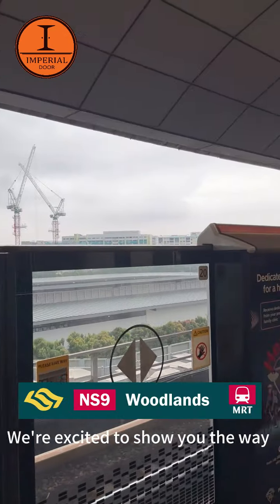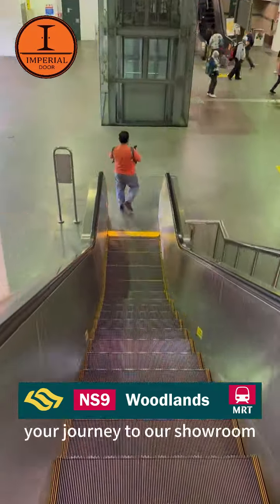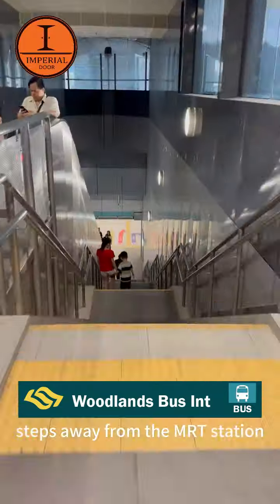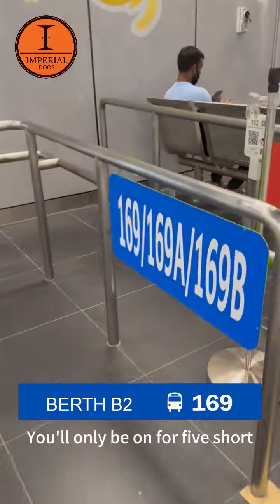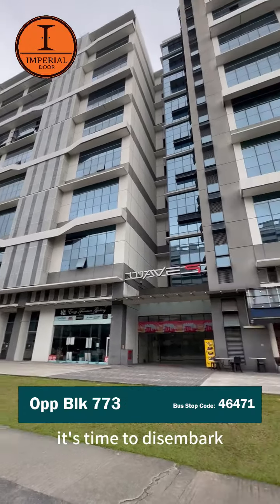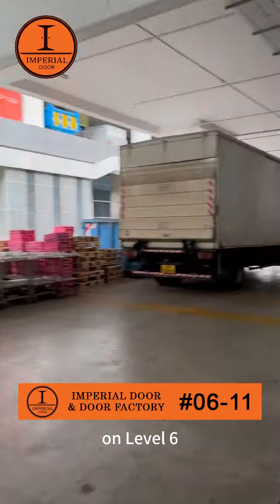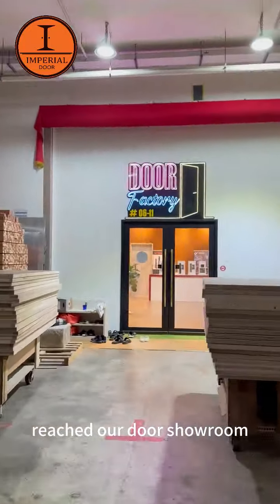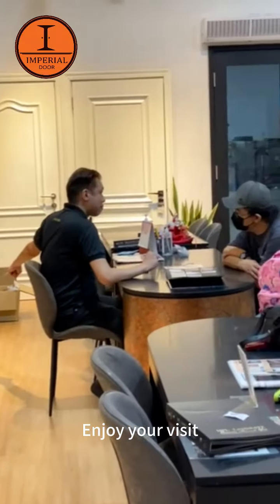How to go Imperial Door from the nearest MRT (Woodland) 📢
71 Woodland Industrial Park E9 Wave 9 #06-07, S757048
⏰10am - 8pm (Monday to Saturday) / 10am - 5pm (Sunday)